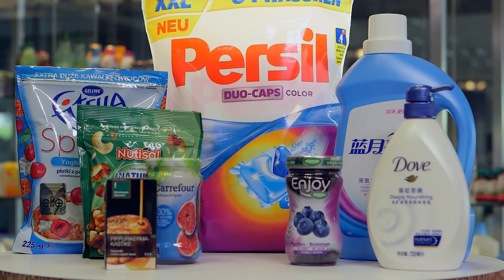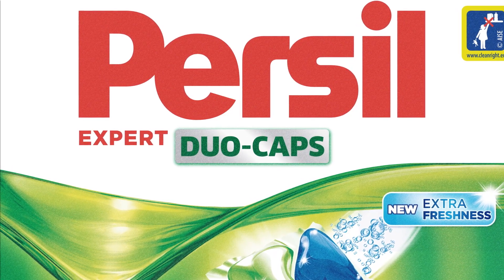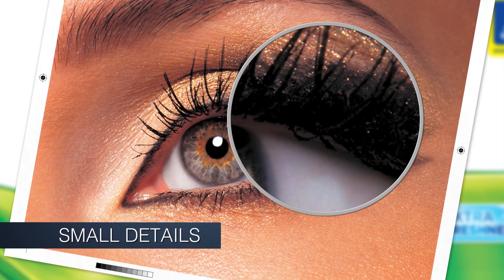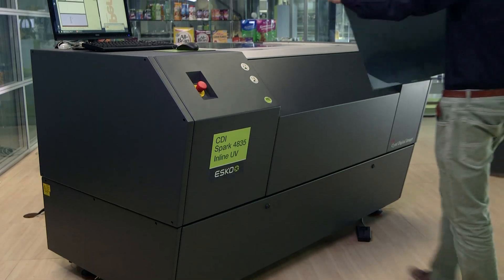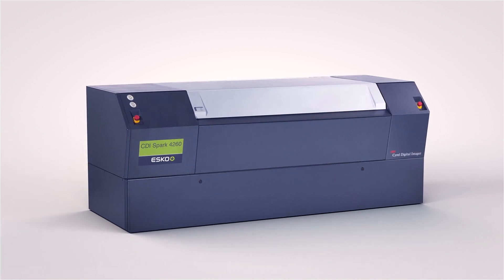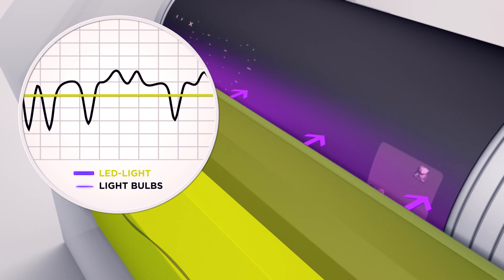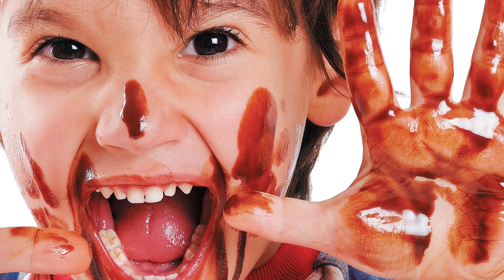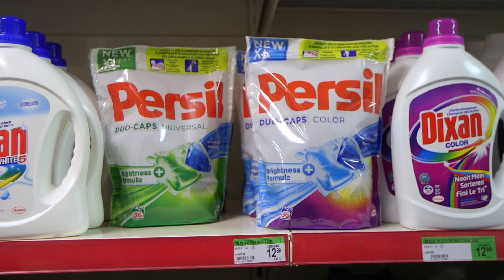Achieving superior flexo quality with Esko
Find out ho to achieve superior flexo quality with Esko’s CDI and dedicated screening.

HD Flexo and Full HD Flexo are the standard screening technologies for making digital flexographic (flexo) plates. The improved plates are higher quality and print more consistently than standard digital flexo plates.